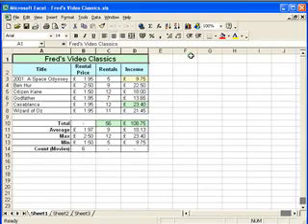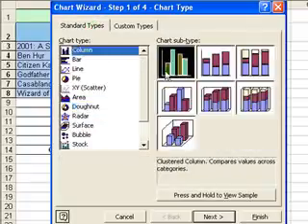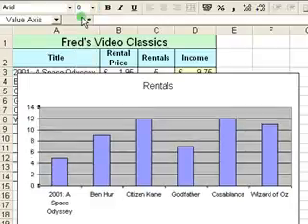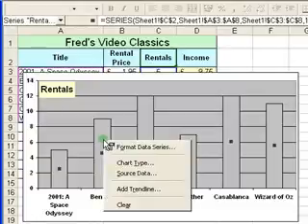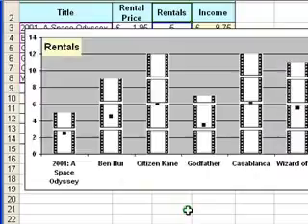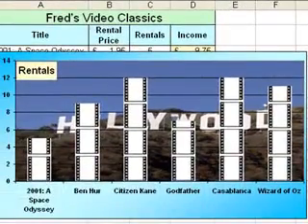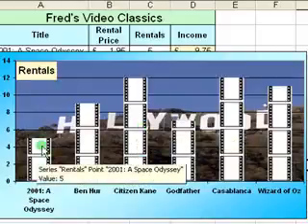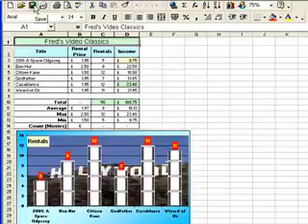Excel Charts Pt.1.flv